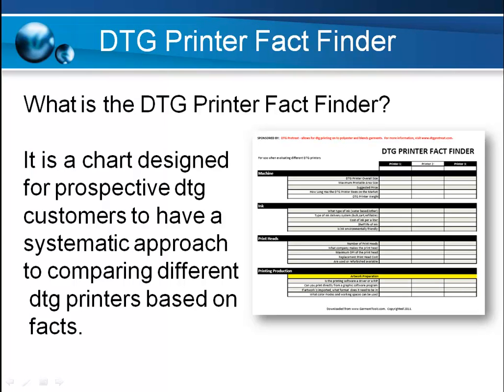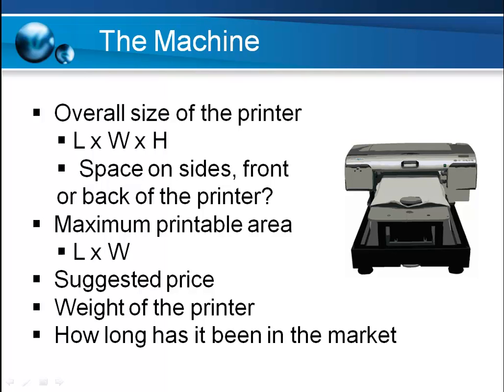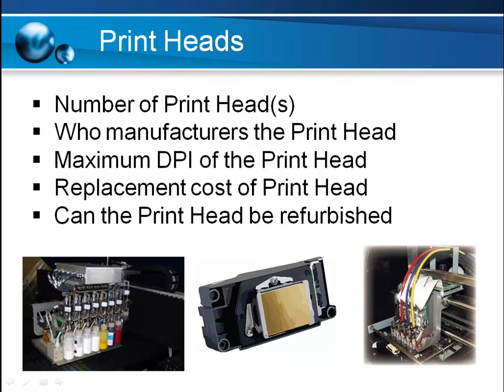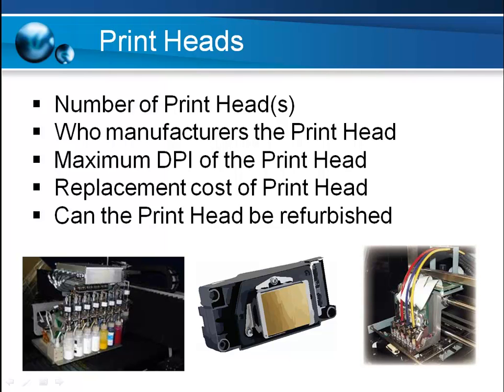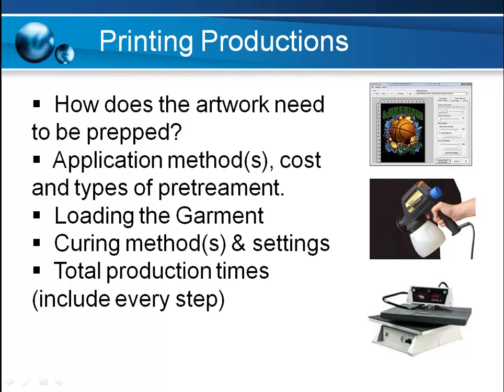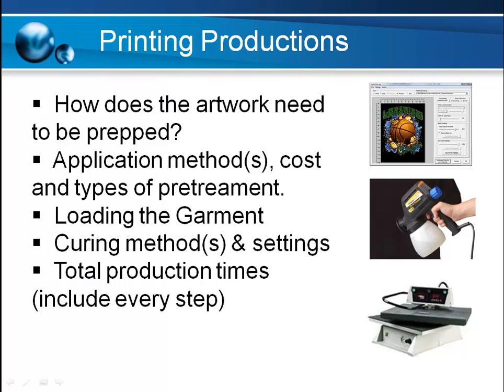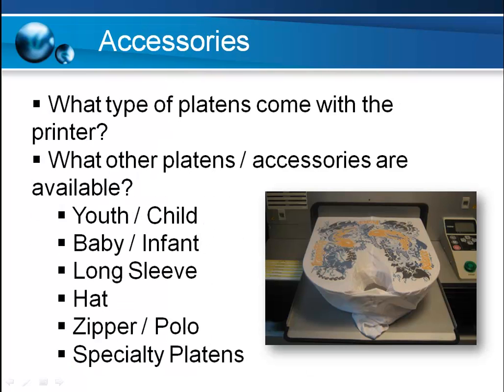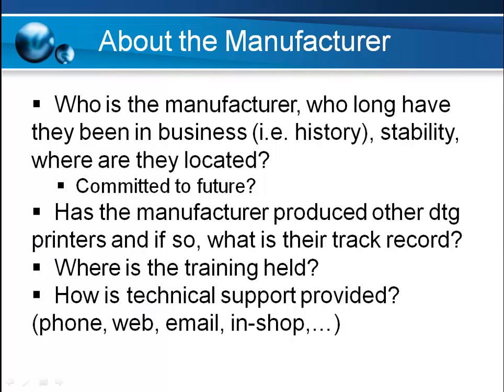Comparing Direct to Garment Printers using DTG Fact Finder - GarmentTools.com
The following video goes over the questions that prospective dtg owners should ask to compare different direct-to-garment printers.  The DTG Fact Finder chart layouts out the main areas that prospective dtg owners should look at before making the final decision to purchase a dtg printer.